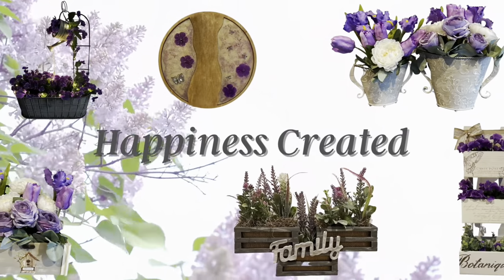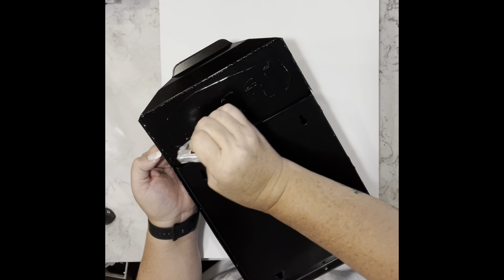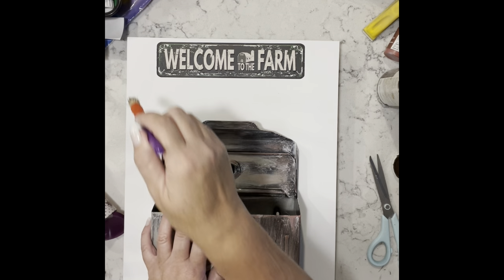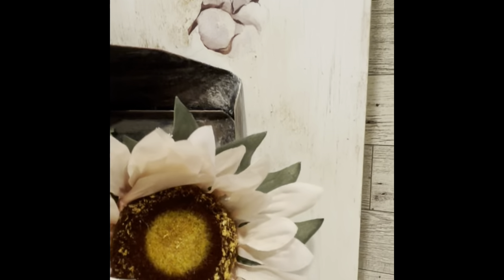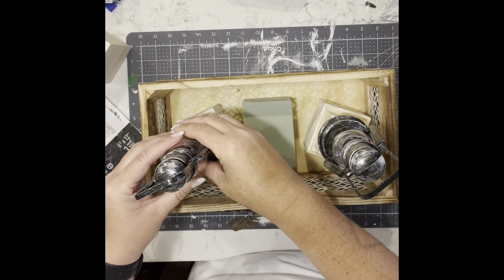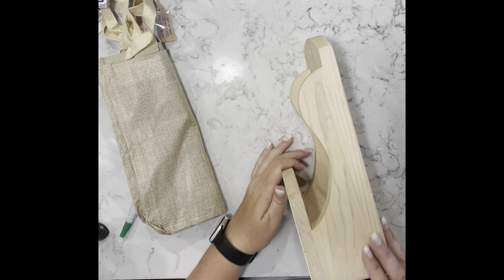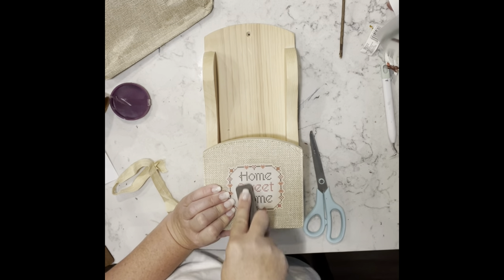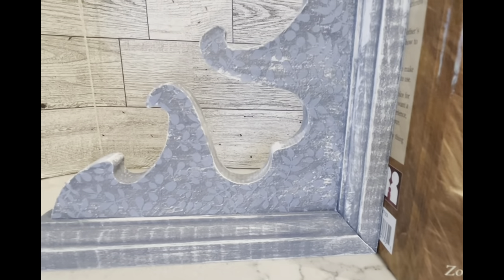*MUST SEE* Stunning Thrift Flips | Floral Home Decor | Sunflower DIY’s | Farmhouse DIY’s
Today video is part of the Woodpeckers Crafts Playlist hosted ny Sarah from Can Sarah DIY it and myself. There are so many talented creators who have joined us for this playlist. Be sure you check out the playlist once you're done watching my video. I will have Sarah's channel as well as the playlist linked below. I hope you enjoy this video as much as I do!

PQ4XDZCN
start date
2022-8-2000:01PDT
end date
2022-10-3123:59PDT